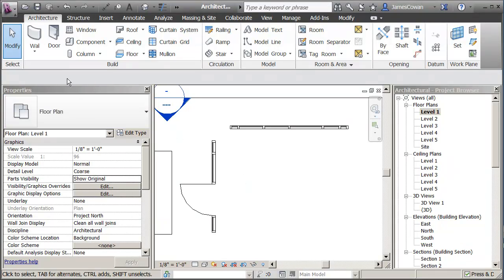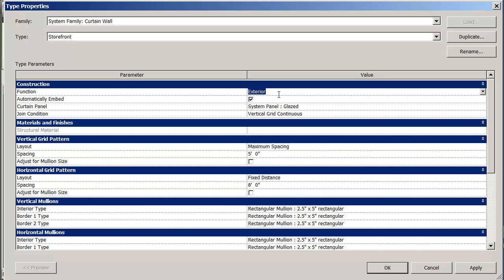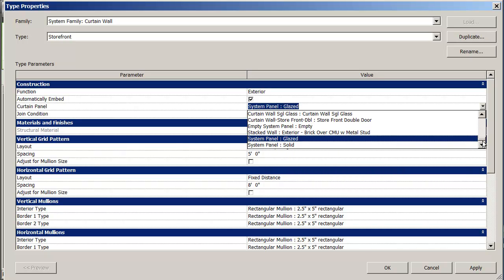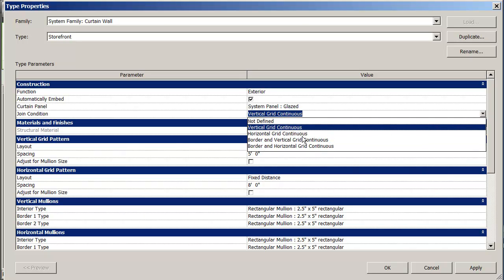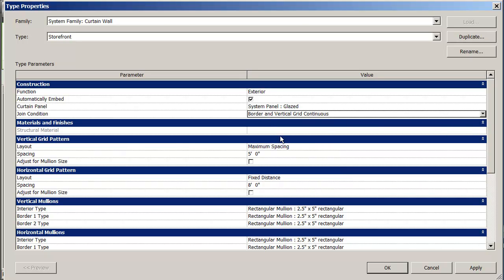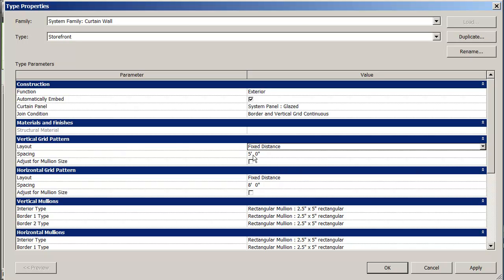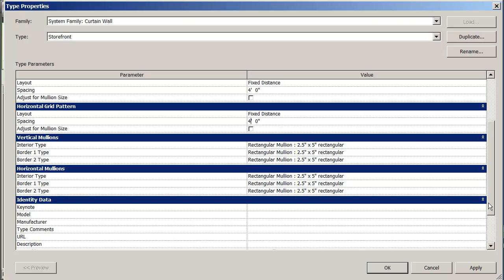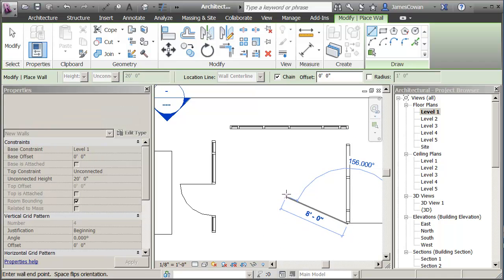16_curtainwall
A curtainwall with assignments for mullions, panel and spacing.